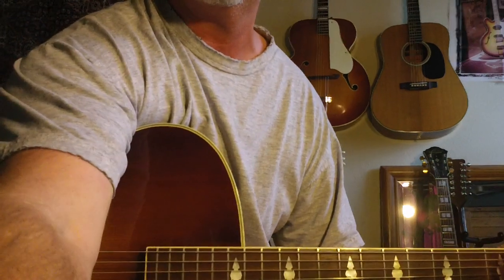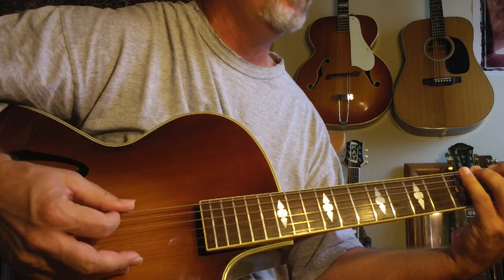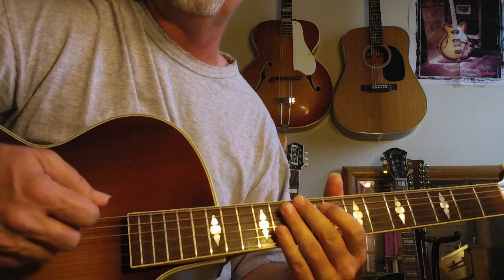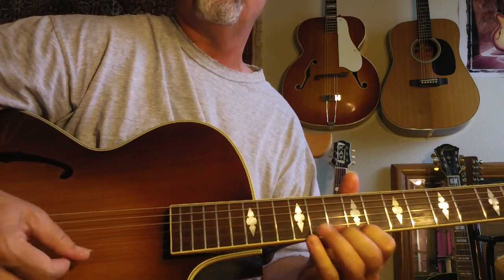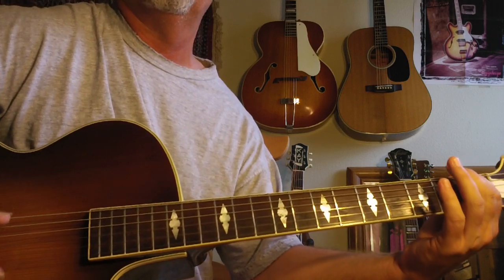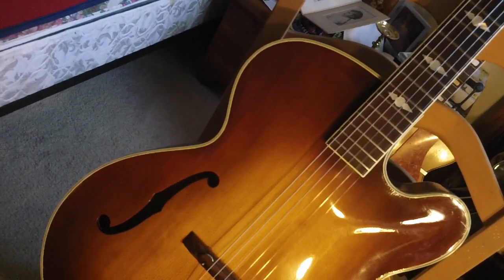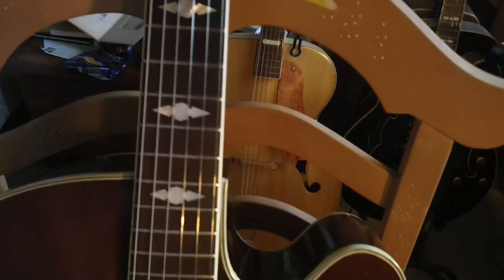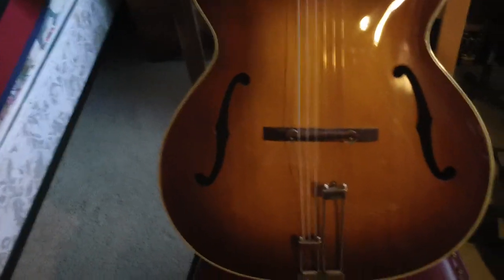Part 2 developing right hand technique to create powerful picking with Steve Zook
Powerful  exercises to develop explosive picking technique. 1 to two hours a day on the exercises in these two videos and you will take it up  a  serious  notch.